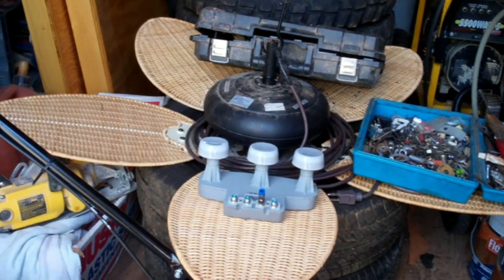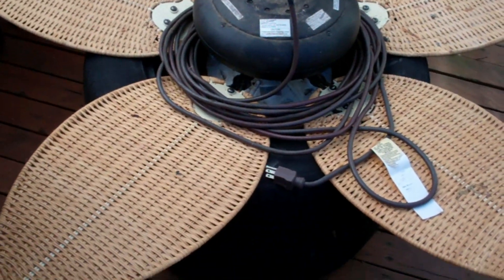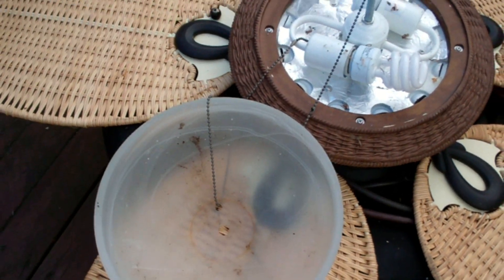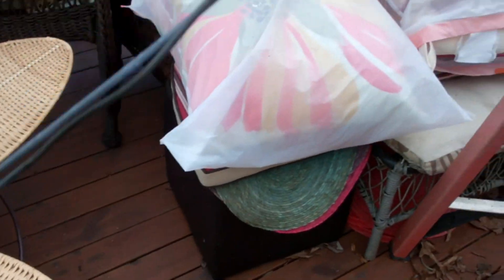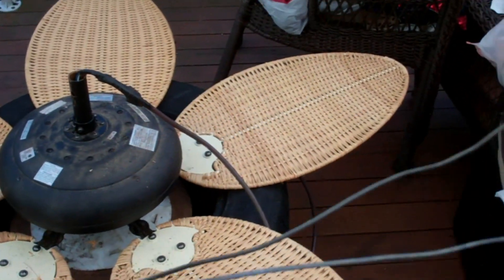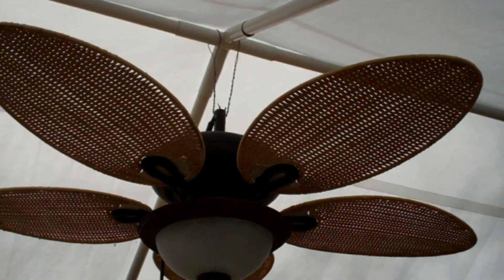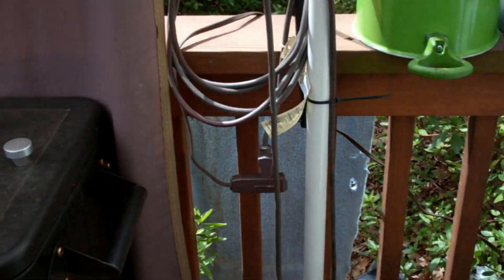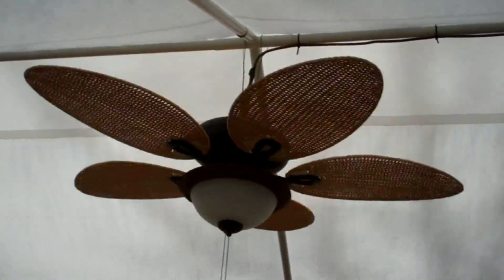Rigging Up a Gazebo Ceiling Fan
Another Spring time project: Rigging up our gazebo ceiling fan. I saved it from our old gazebo we lost due to an ice storm a couple years back and made it work for the new gazebo..
Ceiling Fan made by Harbor Breeze.